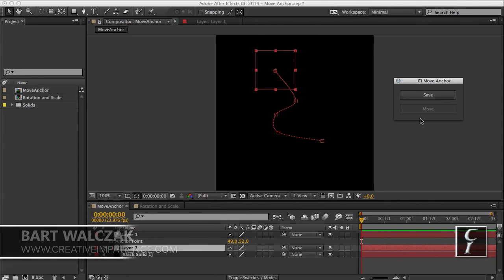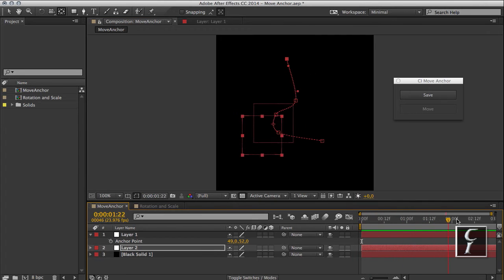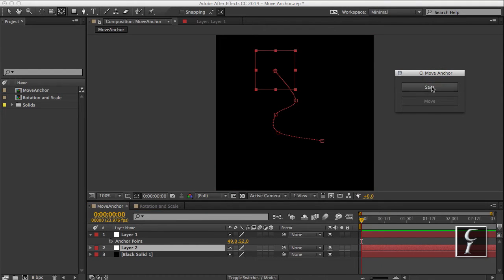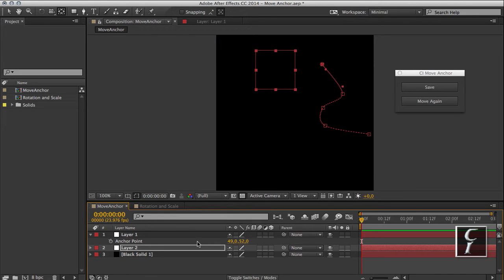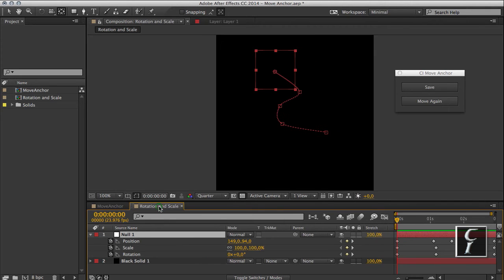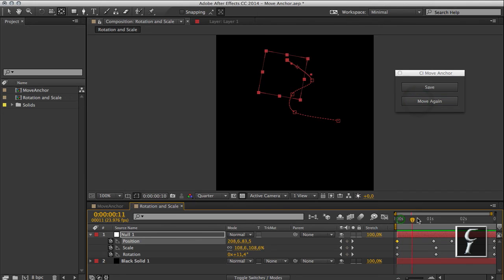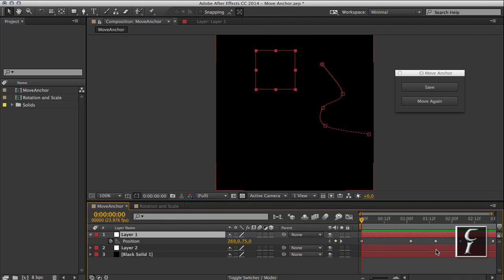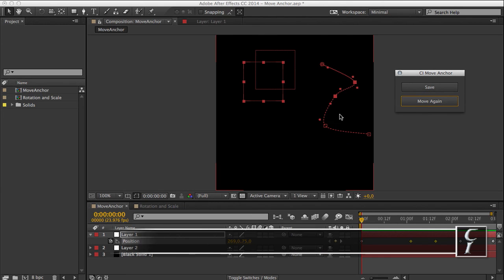CI Move Anchor Demo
Reposition the anchor point wherever you want while retaining the animation path.